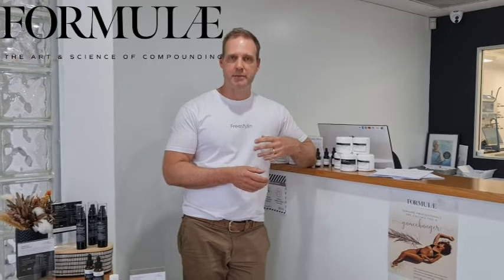Optimising your probiotics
In order to restore the microbiome in the gut and on the skin, we need to look at fixing the physiology and nutritional state of the human cells at the same time. A probiotic alone may not be doing you any favours.